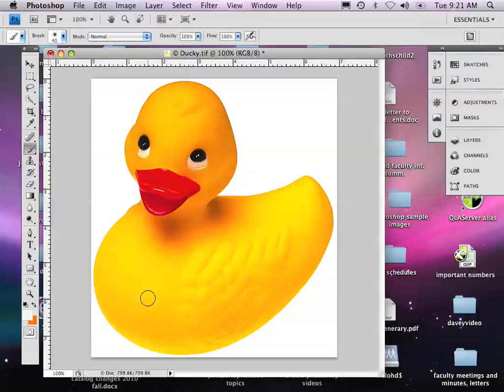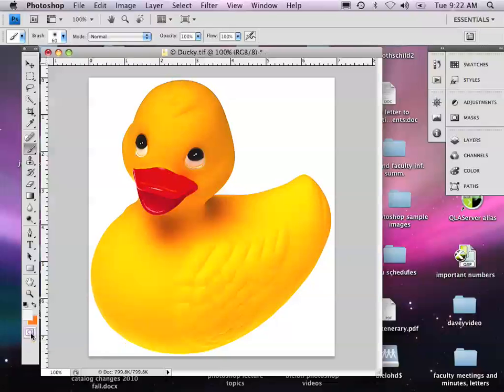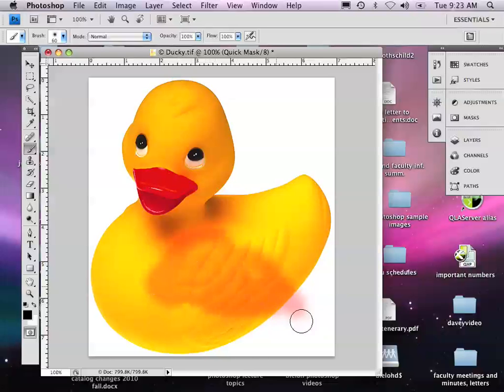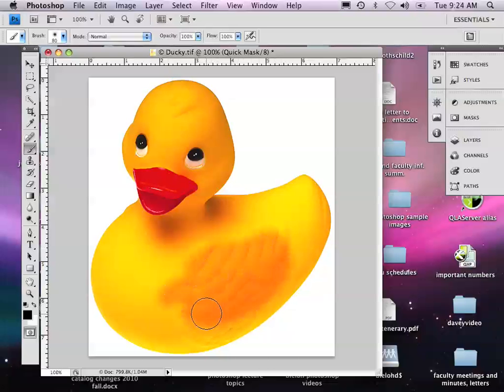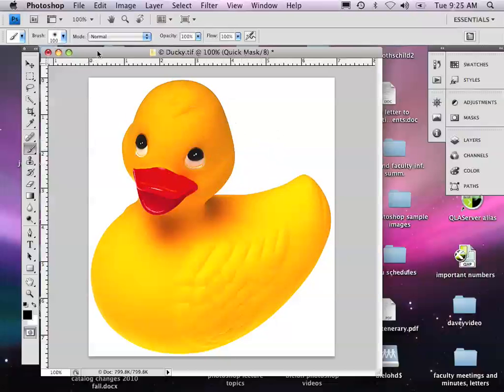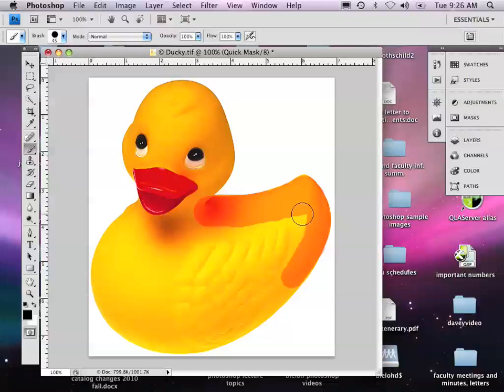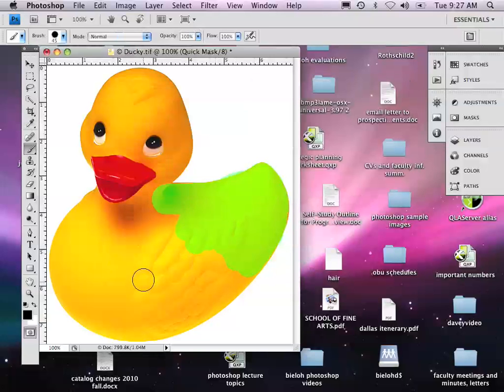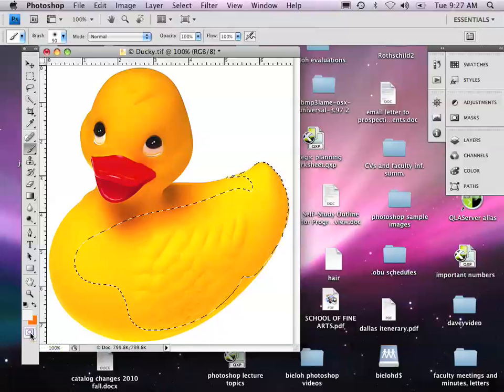10 selections quick mask part 1